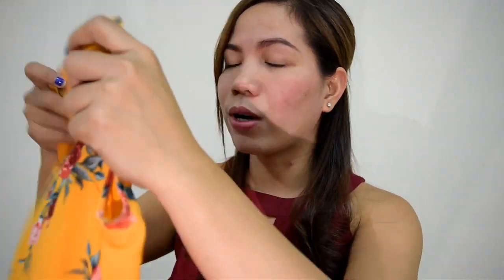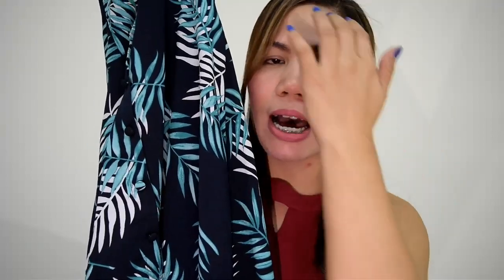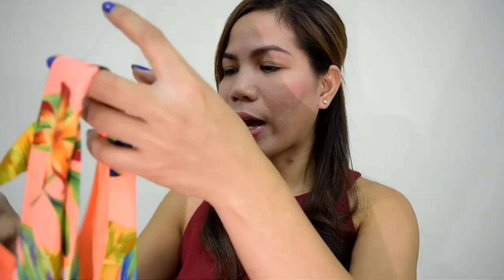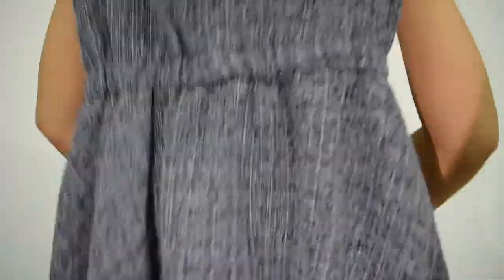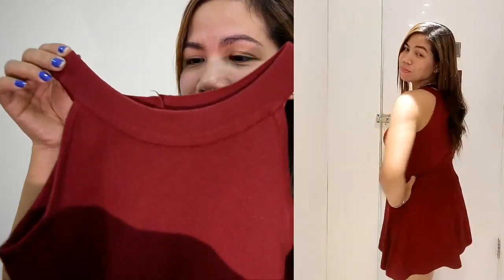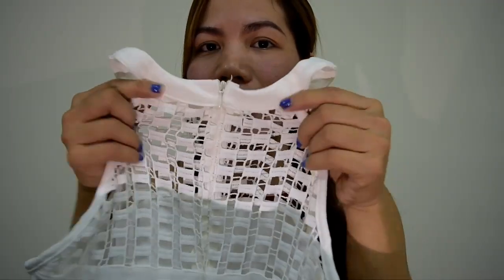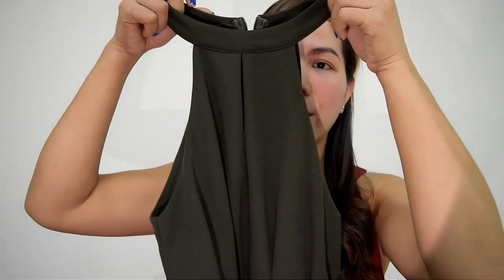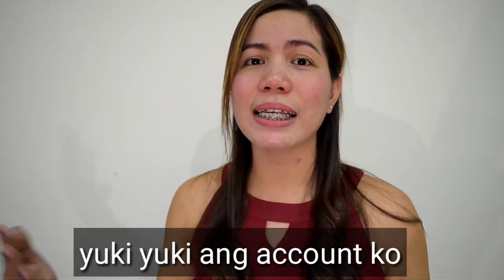Try On Haul |Summer Dresses, Jump Suit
hi guys I really like dress because it makes you Beautiful.hehehe!